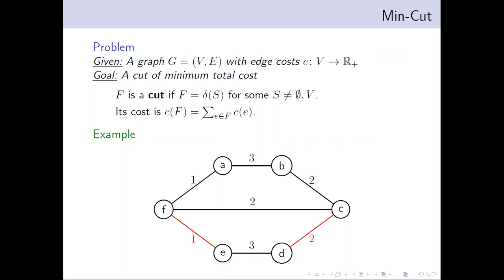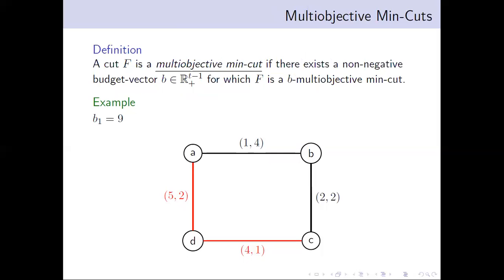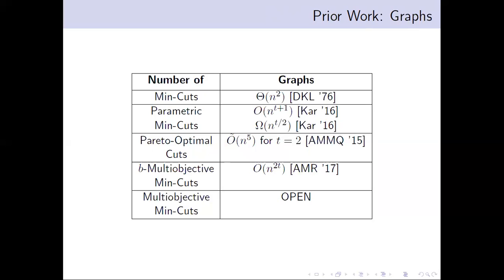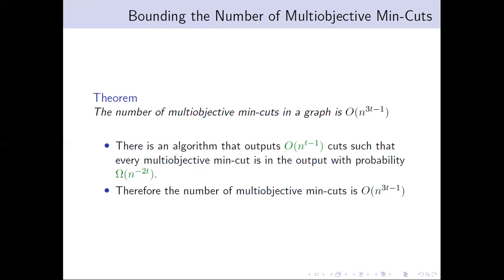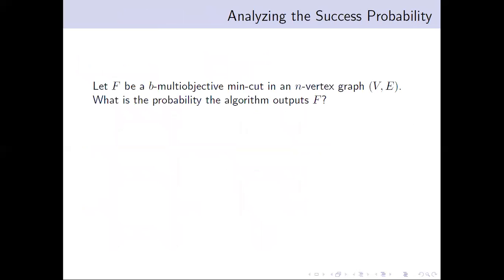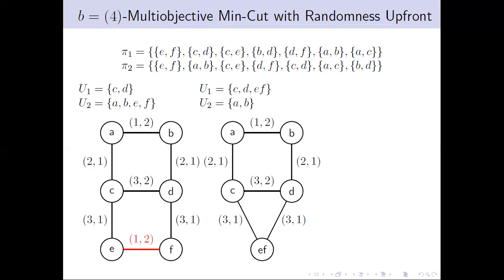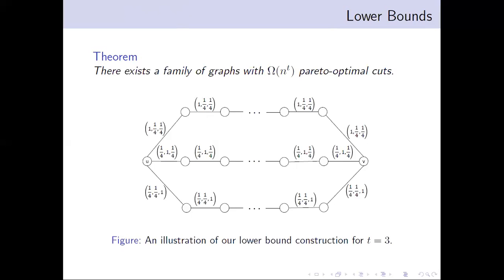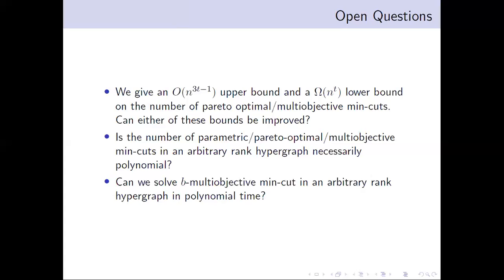Multicriteria cuts and size-constrained k-cuts in hypergraphs